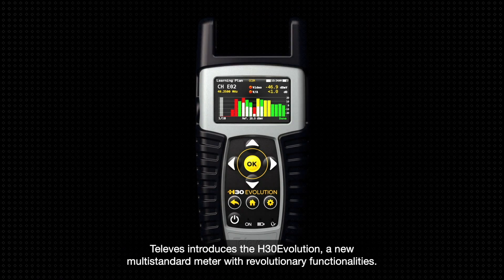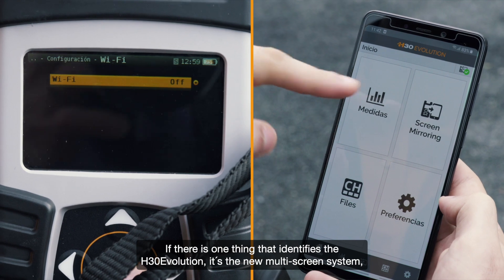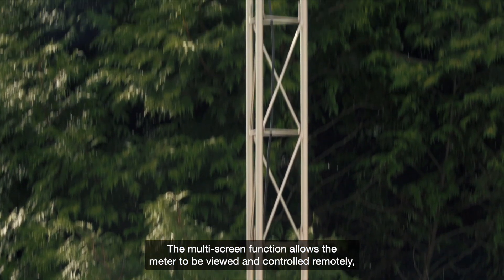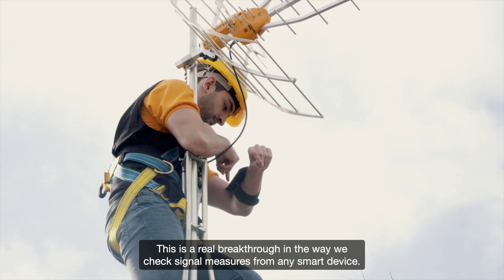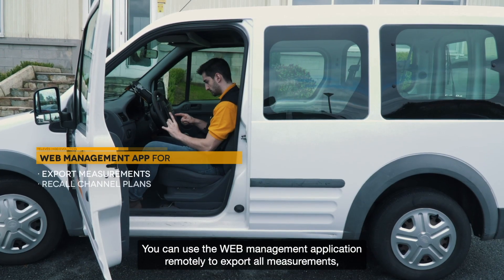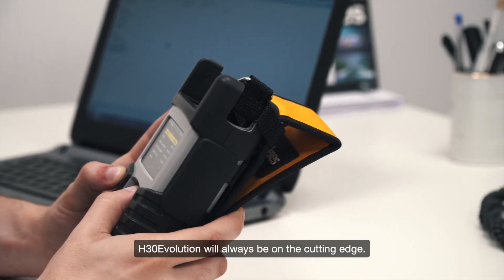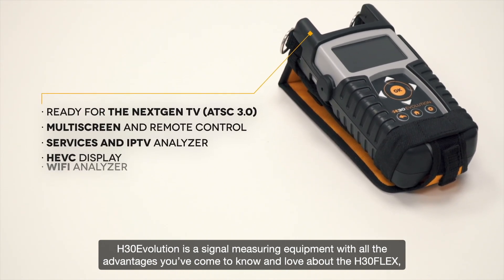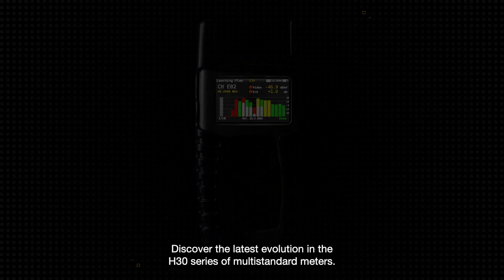H30Evolution - ALL THE FUNCTIONS YOU NEED NOW IN YOUR SMARTDEVICE (America SUBS)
H30Evolution is a field strength meter that combines the best features of a portable and compact equipment - distinctive of the H30 series - with revolutionary functionalities. Thanks to the innovative multiscreen system based on Wi-Fi/Bluetooth,the meter may be remotely displayed and controlled using any Android or iOS device or a PC, thus providing the flexibility and convenience of a wireless system.

This video is available in English, Spanish, German, Italian, Portuguese, French, Polish and Swedish.